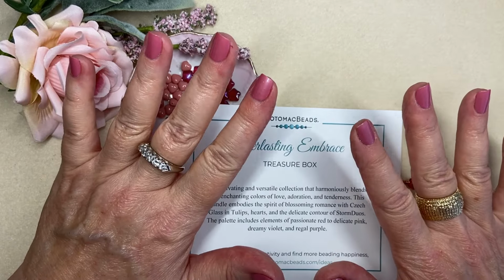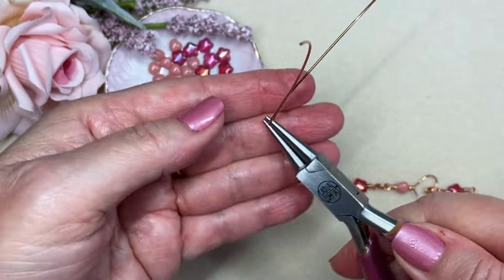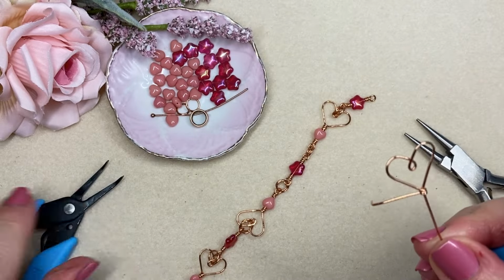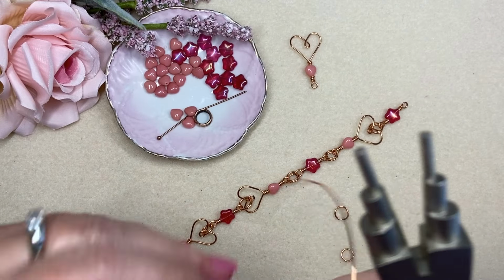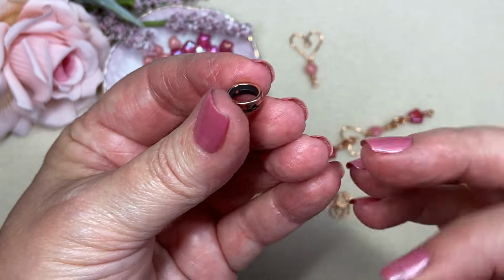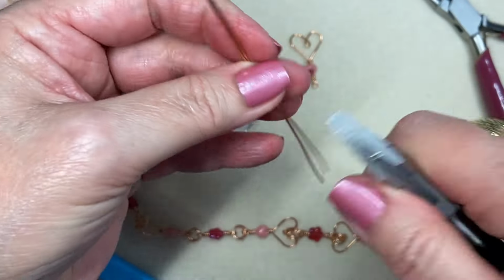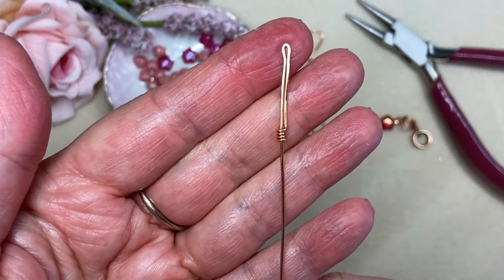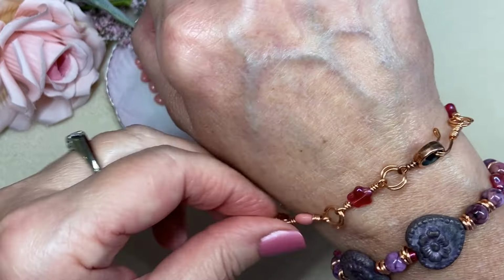GLASS HEART & WIRE BRACELET: Special Techniques!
This is my 5th piece of jewelry with the February Treasure Box from Potomac Beads and I am thrilled to share some easy and special techniques for this lovely bracelet design. I love the quality of the supplies from Potomac Beads and you can check out the subscription box with this

On my nails: OPI Aphrodite's Pink Nightie